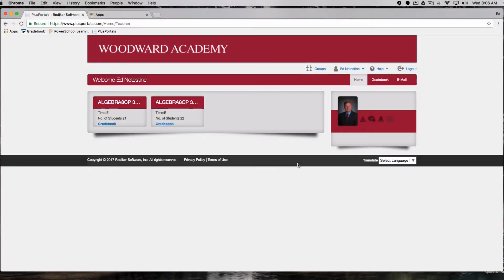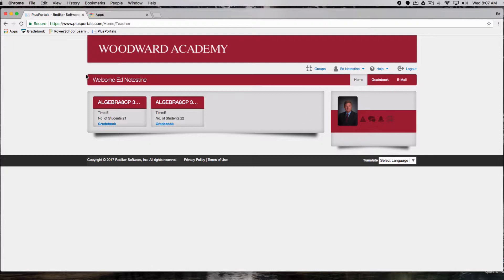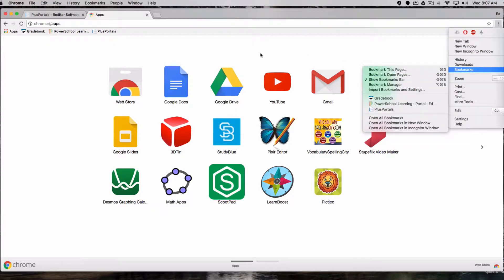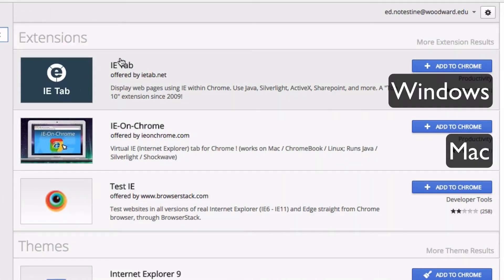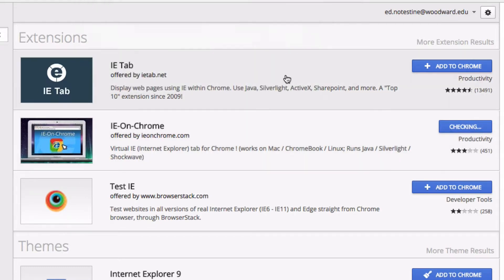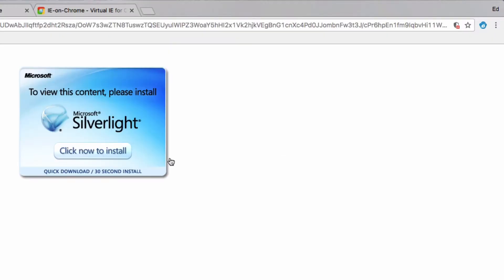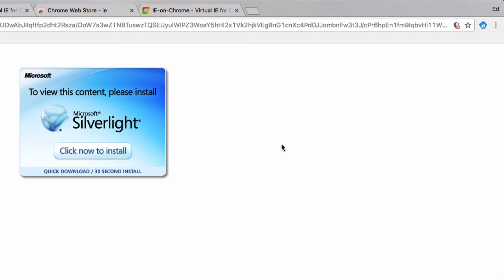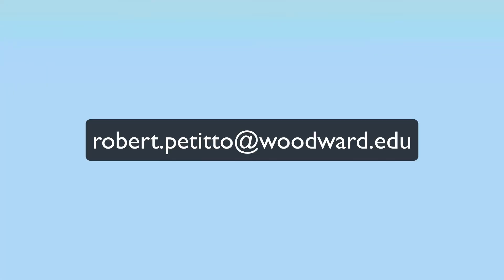TeacherPlus Silverlight Version of Gradebook in Chrome